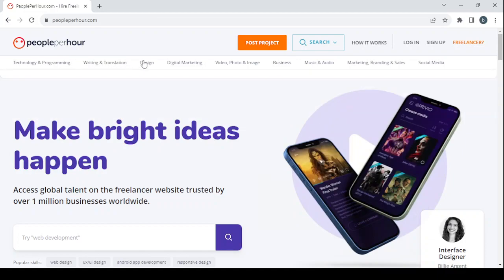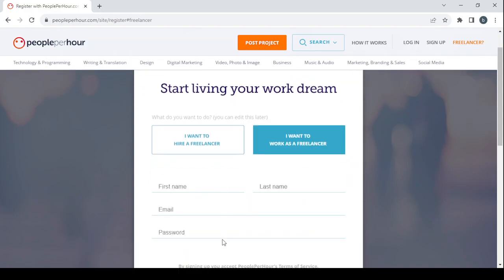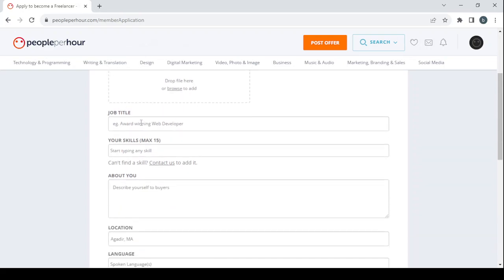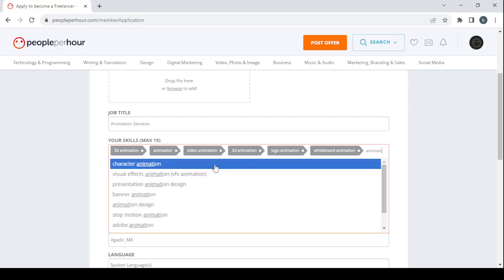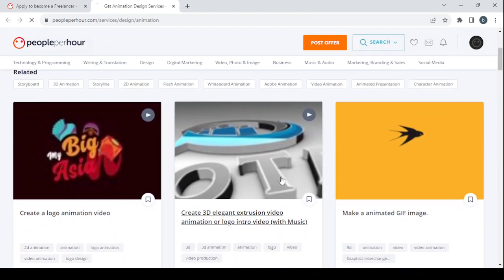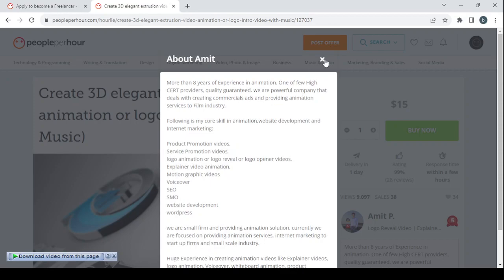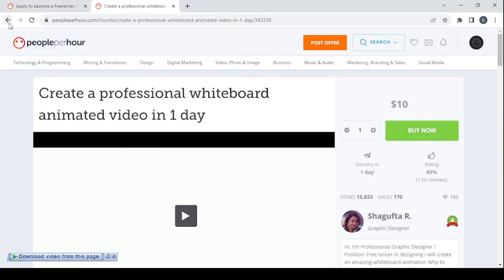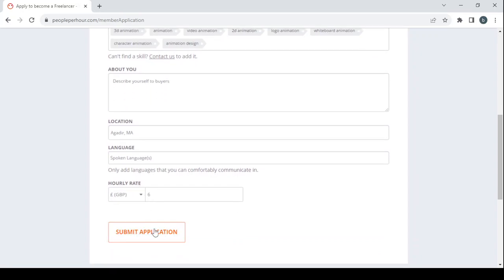How to Make Money on PeoplePerHour with Animation Services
How to Make Money on PeoplePerHour with Animation Services 2024

in this video we discuss :

Delve into the realm of freelance animation and discover how to leverage your skills into a profitable career on PeoplePerHour. This guide offers essential strategies to create an impactful PeoplePerHour profile, secure high-value animation projects, and establish a successful freelance business. Learn how to showcase your expertise in various animation styles, such as 2D, 3D, motion graphics, or explainer videos. Monetize your animation skills by offering tailored services, creating captivating visuals, and delivering high-quality animated content for clients' projects, from marketing materials to entertainment media and beyond.